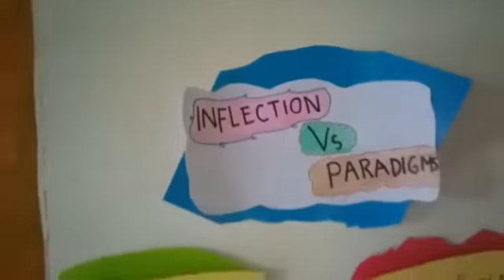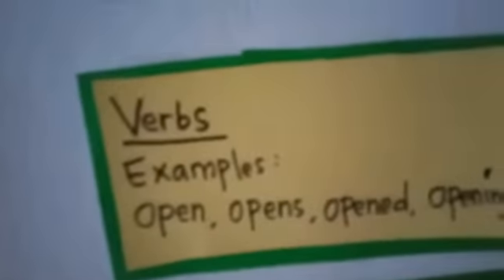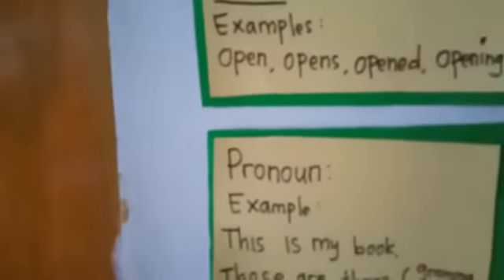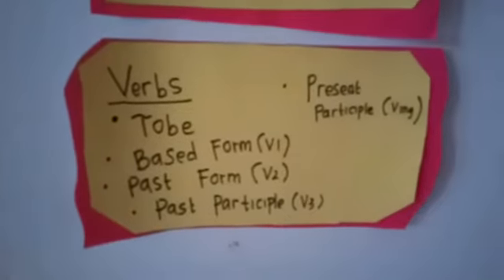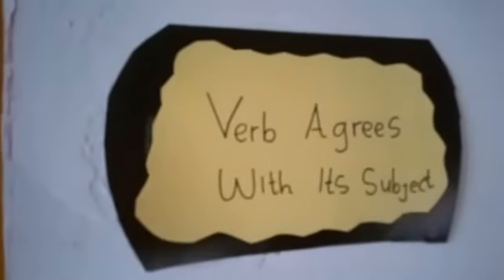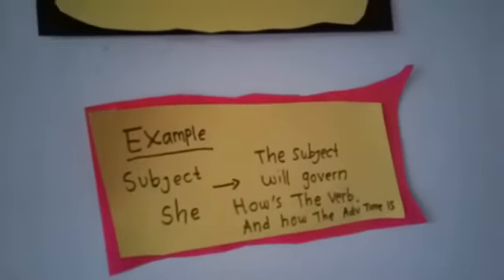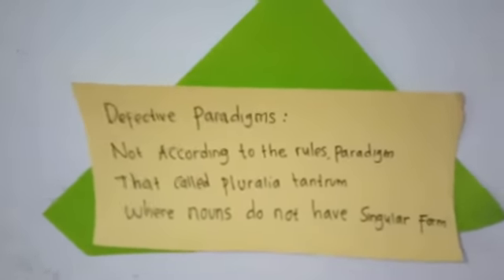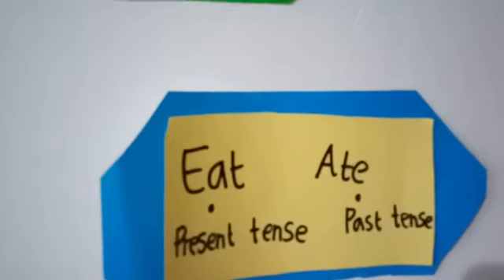Inflection And paradigm Final Exam Morphology